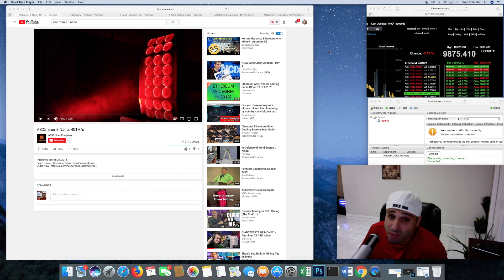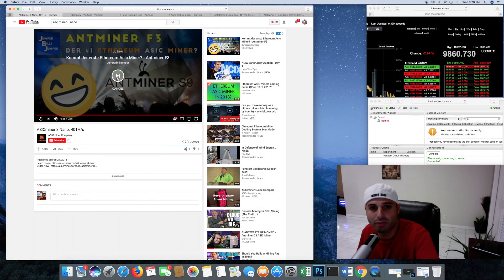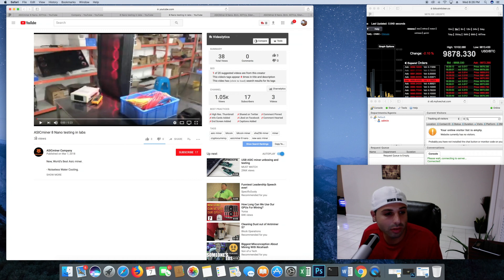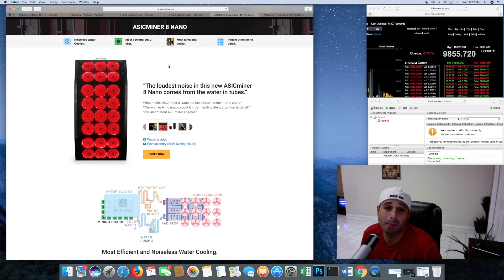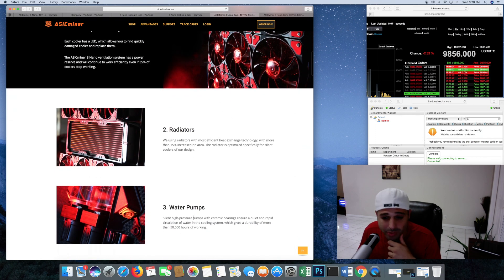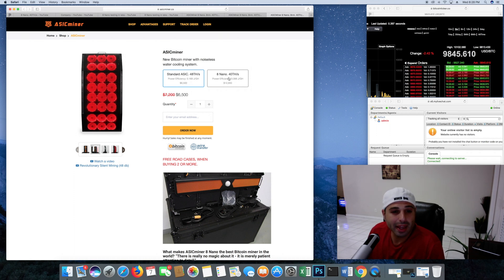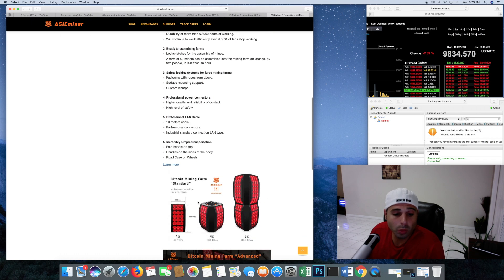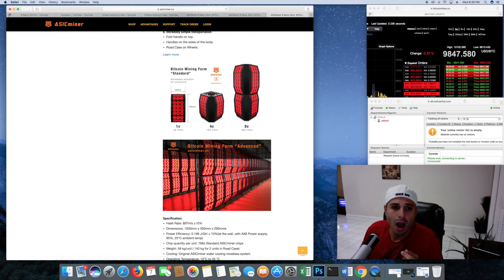Water Cooled ASICminer 8 Nano noiseless newest asic chip bitcoin miner 40ths 48th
***DONT BUY***SCAM ALERT!***

WTF!?!? IS THIS REAL?!?

ASICminer 8 Nano promising 40ths and bitcoin mining at 48ths and even higher!

I do not promote this company! I want to know more!

BTC- 3NNPa5RrivVptbXNrZzHD3YBwBpcEq6eKB
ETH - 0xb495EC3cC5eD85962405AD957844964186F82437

I don't know if this is real but if it is bitmain is done. These 8 nano bitcoin miners are noiseless, water cooled and would be the new asic miners if they are legit. This would be the best bitcoin mining hardware to buy in the world.

Wow water cooled and can still run fine at 35% fan efficiency, if these things are legit.

1. Noiseless Water Cooling How it works
*   Most effective closed-loop cooling system. Сan be installed at living zones (due to to the level of noise). Customizable solutions for large mining farms. Noiseless Fans. Work at low speeds, have built-in anti-vibration pad. Improved aerodynamics of the blades. Radiators with more than 15% increased rib area. Silent high-pressure pumps. Durability of more than 50,000 hours of working. Will continue to work efficiently even if 35% of fans stop working.
2. Ready to use mining farms
*   Locks-latches for the assembly of mines. A farm of 50 miners can be assembled into the mining farm on latches, by two people, in less than an hour.
3. Safety locking systems for large mining farms
*   Fastening with ropes from above. Surface mounting support. Custom clamps.
4. Professional power connectors.
*   Higher quality and reliability of contact. High level of safety.
5. Professional LAN Cable
*   10 meters cable. Professional connectors. Industrial standard connection LAN type.
6. Incredibly simple transportation
*   Fold handle on top. Handles on the sides of the body. Road Case on Wheels.